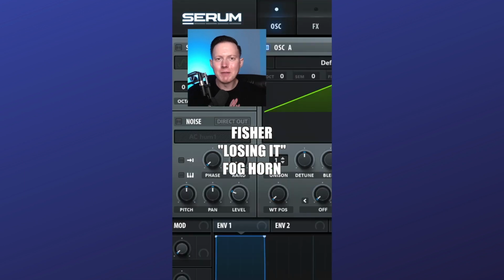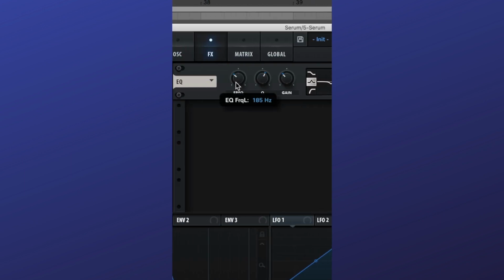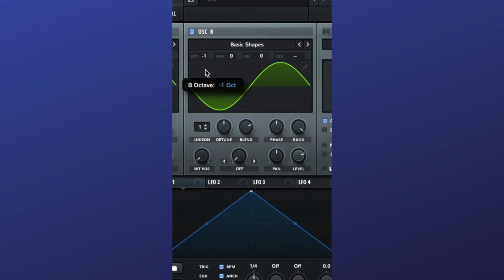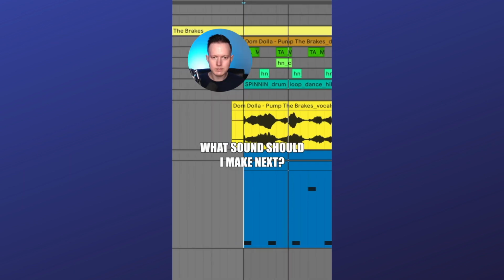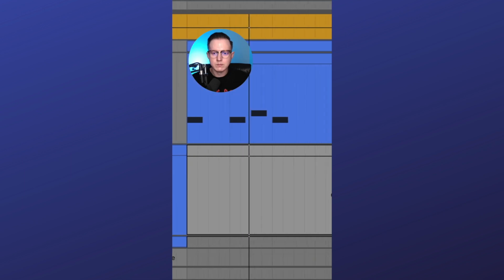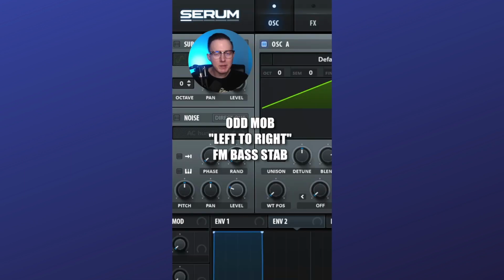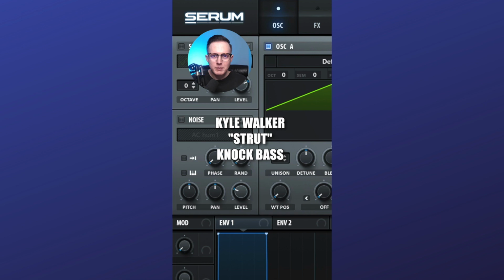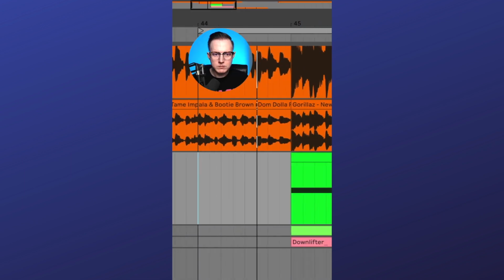26 Tech House Basses in 18 minutes [Epic Sound Design Tutorial Supercut]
00:00 Fisher - Losing It (Bass Horn)
00:55 Fisher - Losing it
01:26 Mau P - Drugs from Amsterdam
02:13 Anti Up - Chromatic
02:38 Chris Lake, Green Velvet - Deceiver
03:06 James Hype, Tita Lau - Disconnected
03:59 Chris Lake, Solardo - Free Your Body
04:58 Sofi Tukker, Gorgon City - House Arrest
05:29 Fisher - You Little Beauty
06:05 Noizu - Moon Groove
06:31 Valentino Khan, Dillon Francis - Move it
07:19 Dom Dolla - Pump the Breaks
07:44 John Summit - In Chicago
08:22 Anti Up - Hey Pablo (FM Bass)
09:04 Anti Up - Hey Pablo (808 Bass)
09:41 Kyle Watson - Magic Carpet
10:50 John Summit - Make Me Feel
11:34 Chris Lorenzo, COBRAH - MAMI
12:15 Endor - Pump It Up
12:57 James Hype, Vintage Culture - You Give Me a Feeling
13:40 Solardo - Angel Dust
14:25 Odd Mob - Left to Right
15:21 Kyle Walker - Strut
16:00 Cloonee - Get Stupid
16:29 J. Worra - Check Out
17:23 Dom Dolla - New Gold

TAGS: serum preset sound design tech house bass james hype free preset download tech house bass tutorial serum chris lake anti up knock bass serum presets free download saw pluck bass solardo kyle watson chris lorenzo endor odd mob cloonee j. worra dom dolla sound design